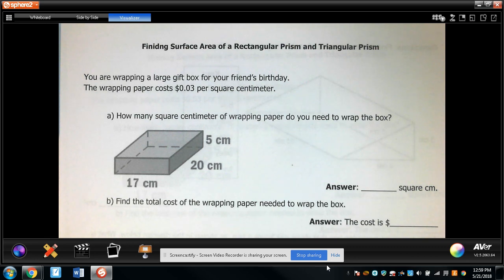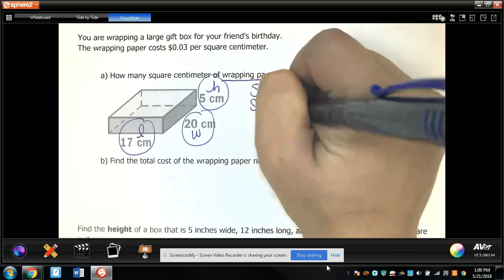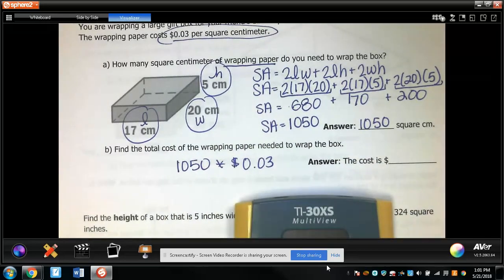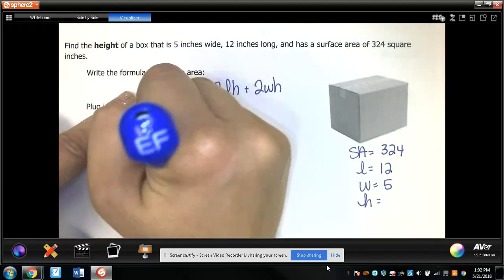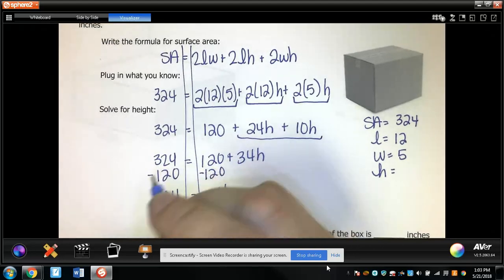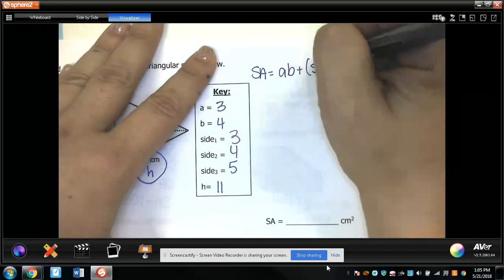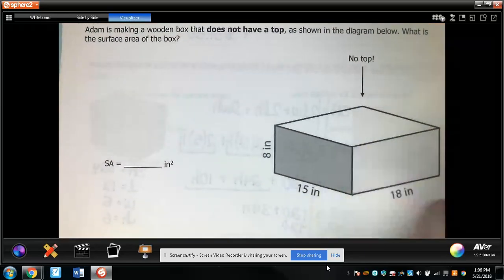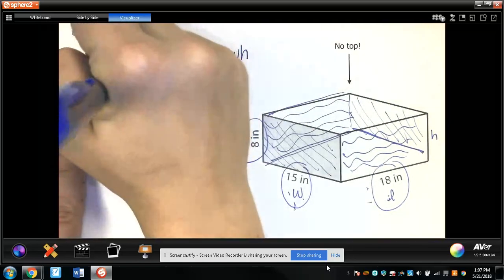Geometry Part II: Surface Area of Rectangular Prism and Triangular Prism